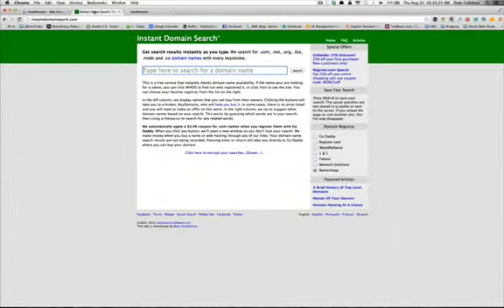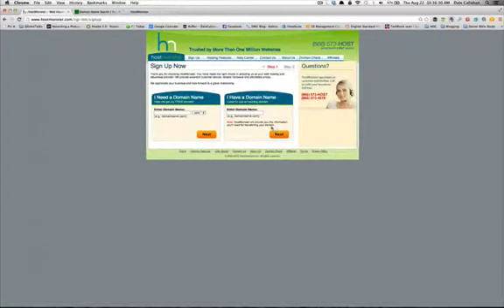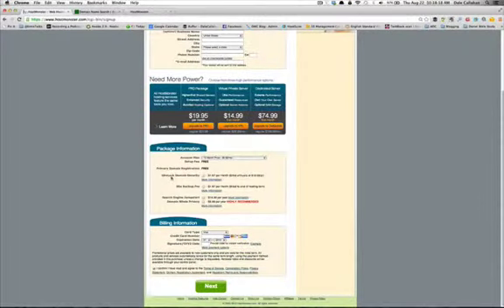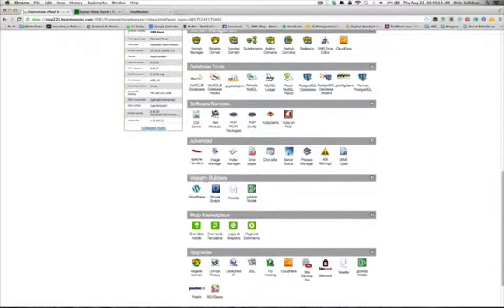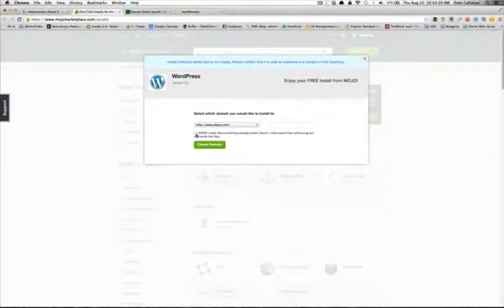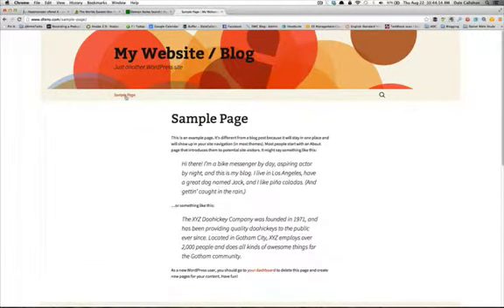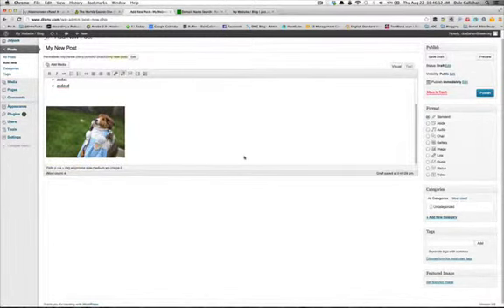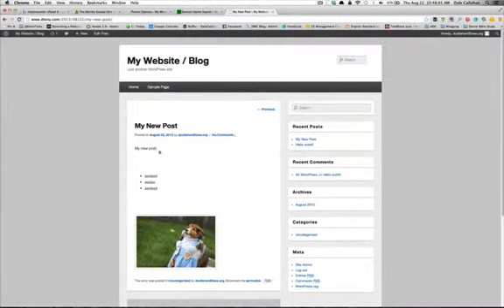Wordpress Setup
Wordpress demo on how to setup a self hosted wordpress site.